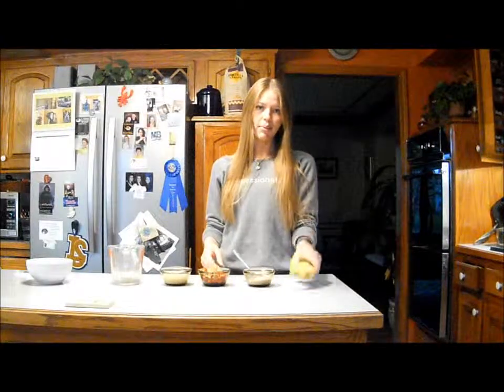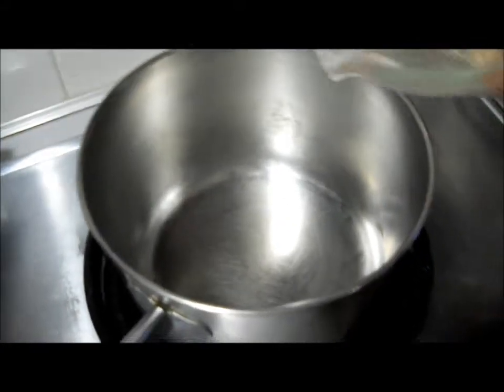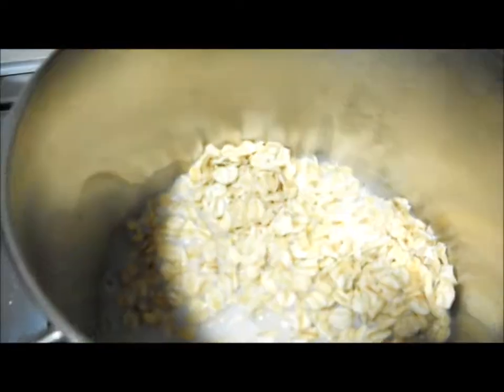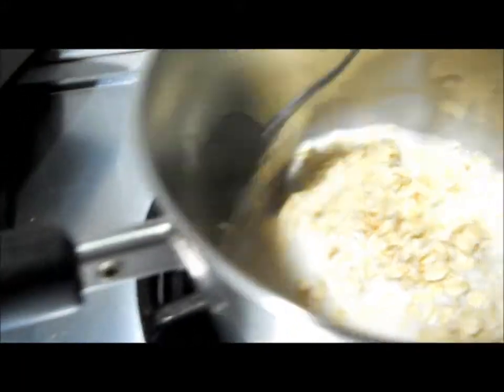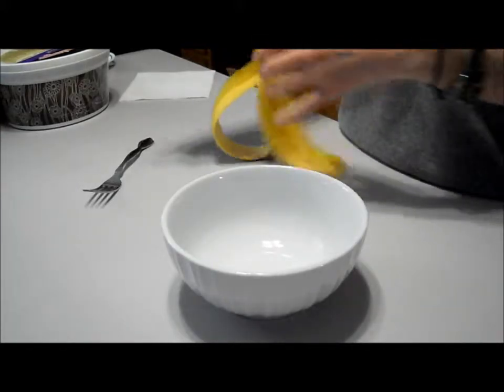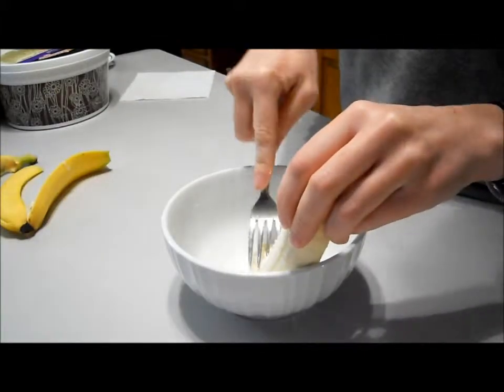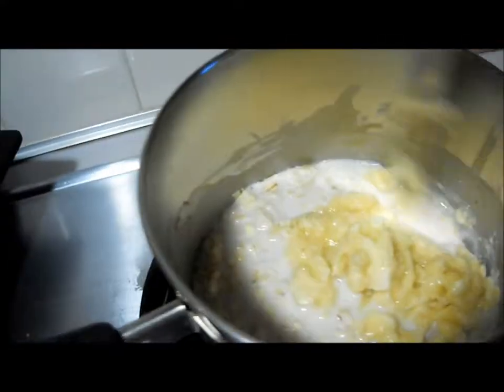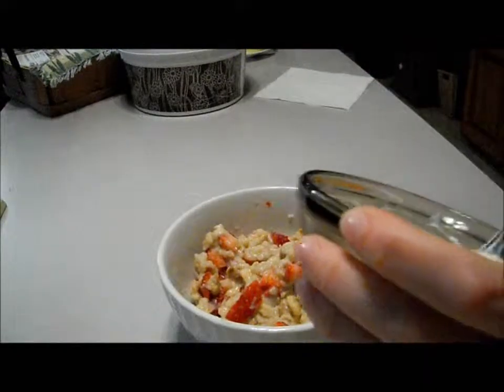Fruity Oatmeal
One of my all time breakfast faves!